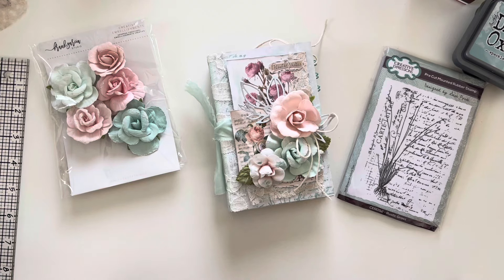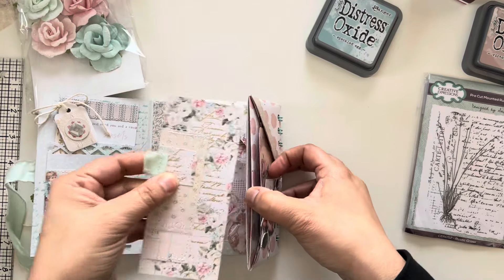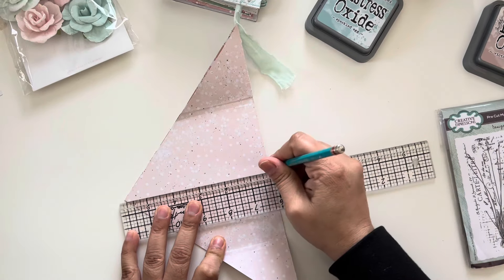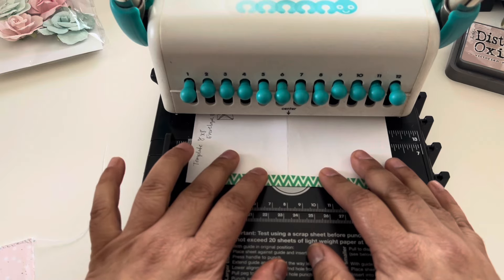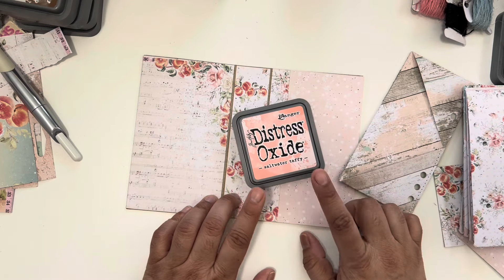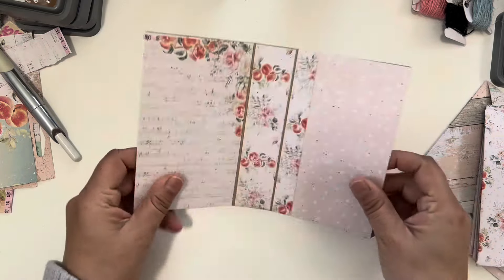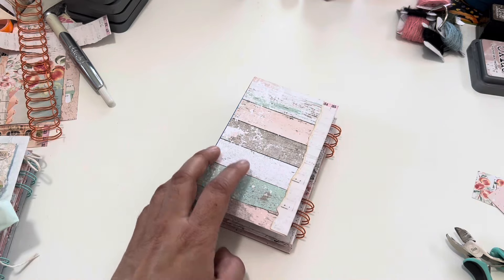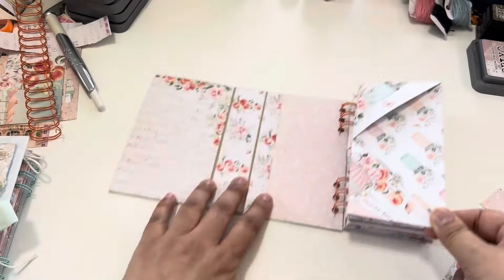Flower Mini Album Tutorial, Design Team Project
I’m sharing a mini album tutorial with Frank Garcia Collections, still available in the shop.

Magic Love 12x12 sheets

Miel 12x12 paper pad

My Sweet 8 x 8 paper pad

Peach Tea 8x8 paper pad